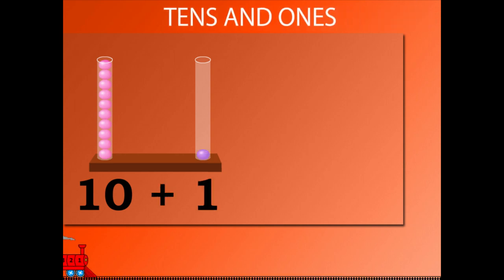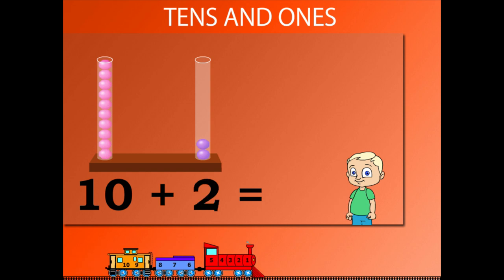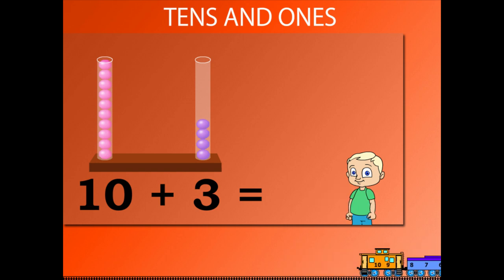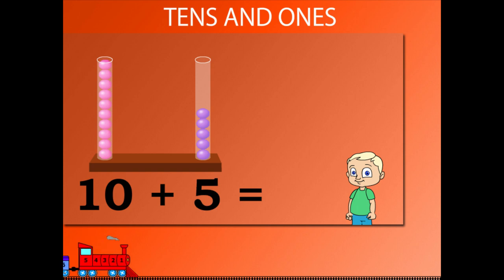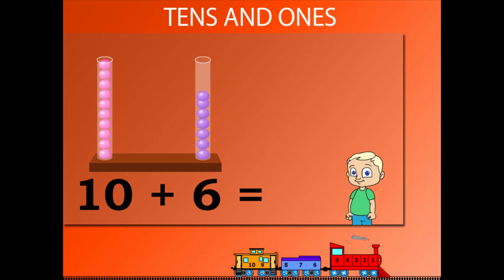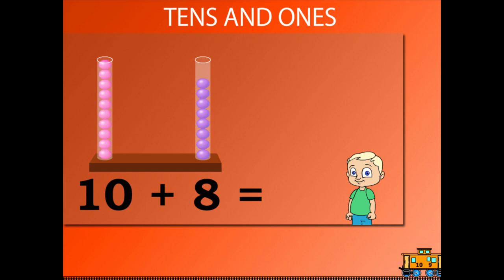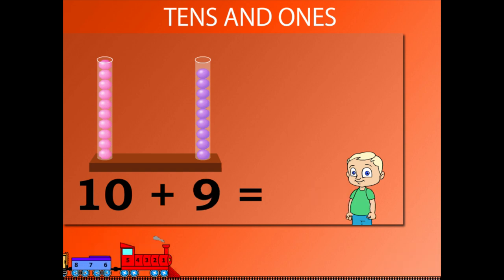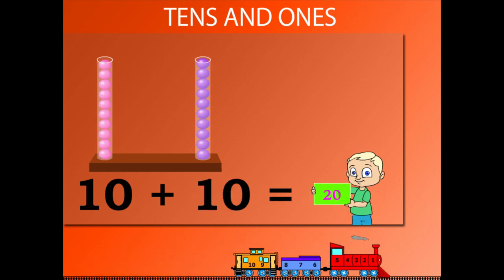Tens and ones U-1 class.1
TOPIC  : MATHS ( TENSE AND ONES )
CLASS : 1
 BY        :  DIGI NATURE